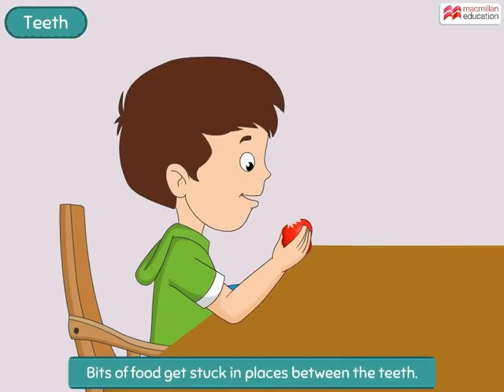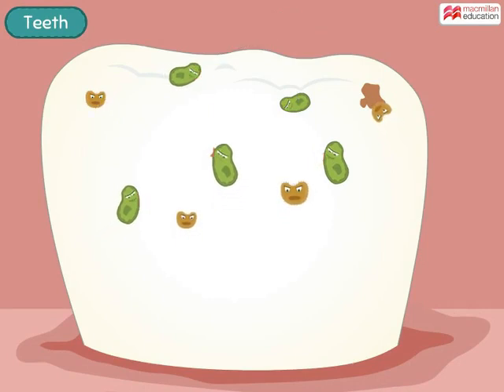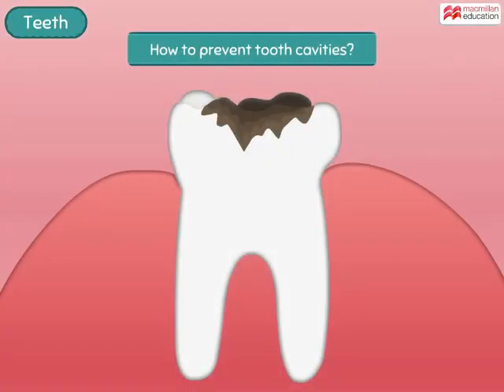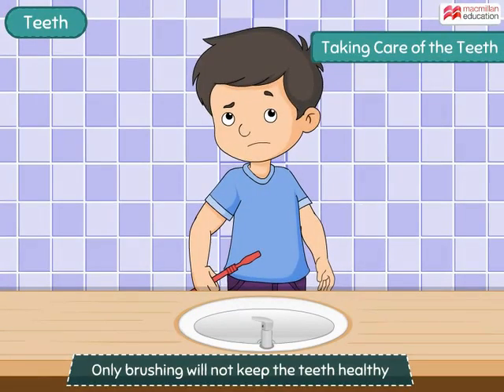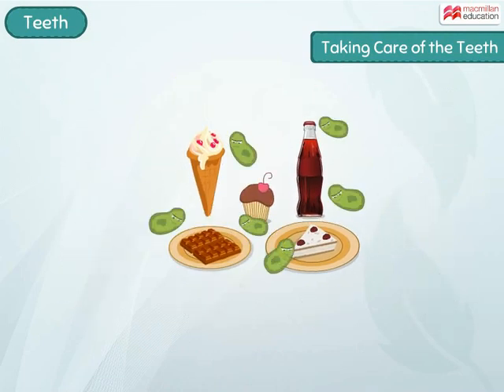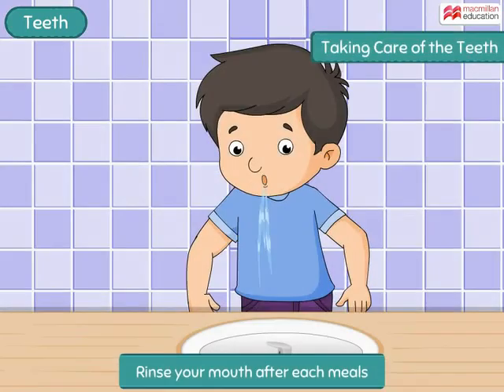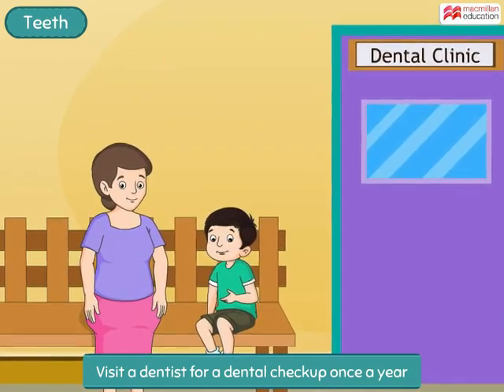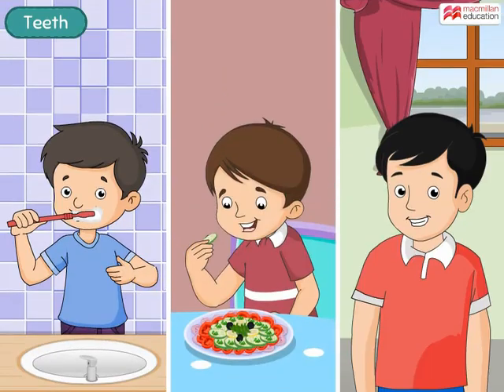Taking Care of Our Teeth | Macmillan Education India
Let's watch through this animation the various ways by which we can keep our teeth healthy and strong.